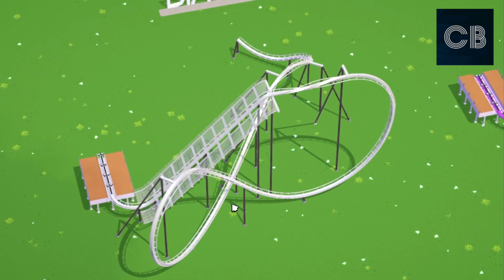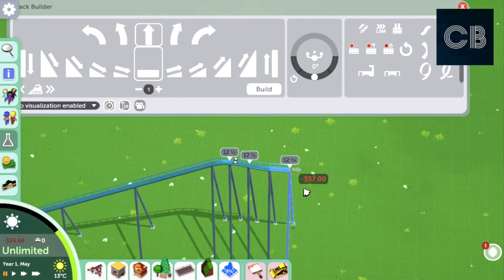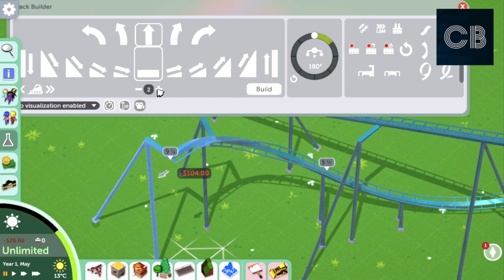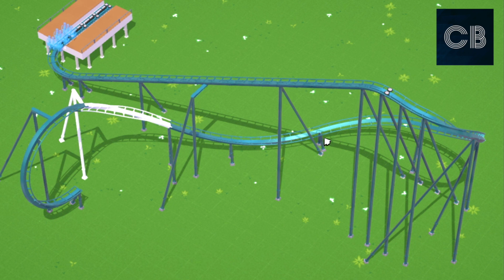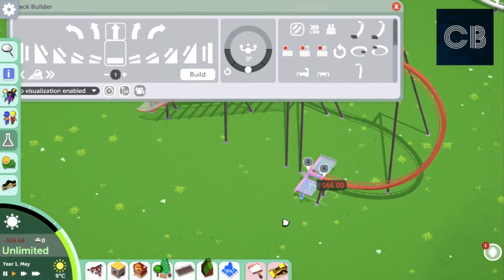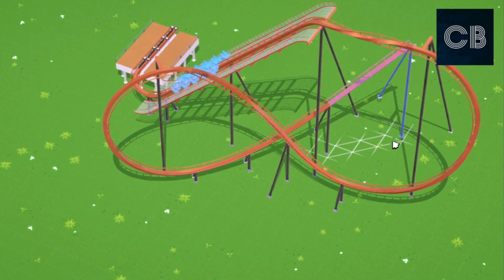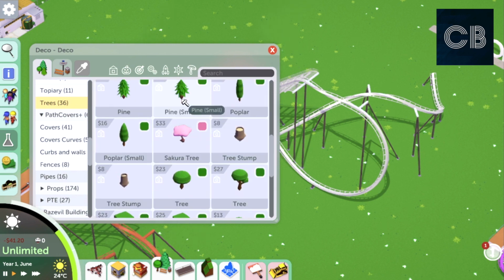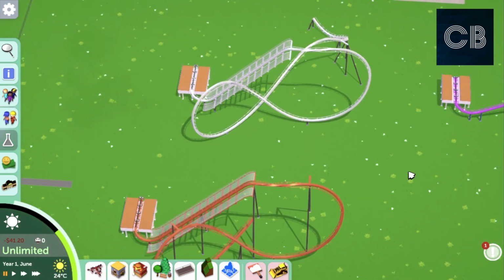45 degree diagonal slopes - Parkitect Tutorial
Hopefully this answers these two questions that i always get...